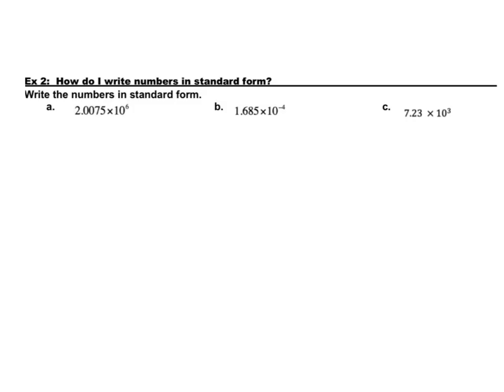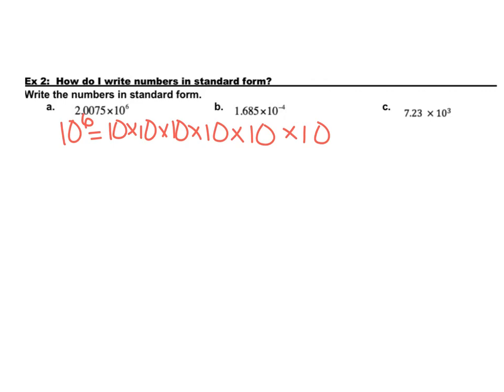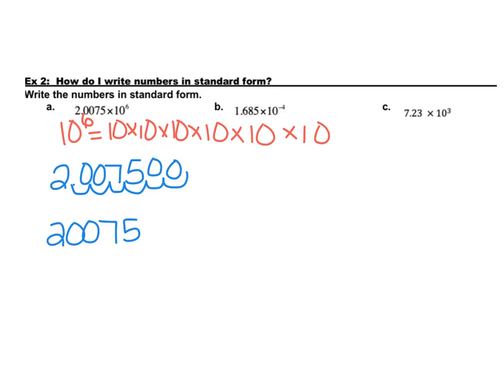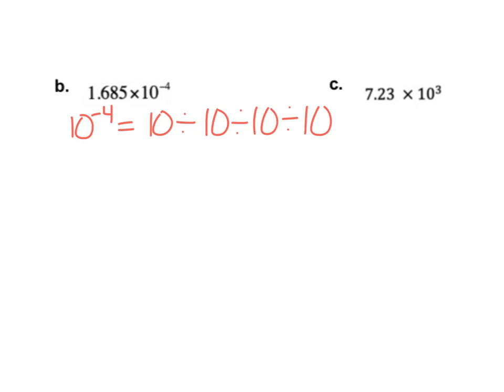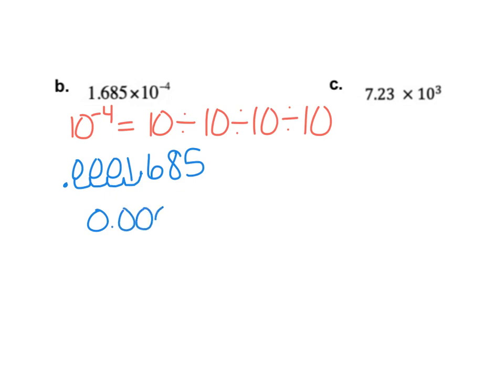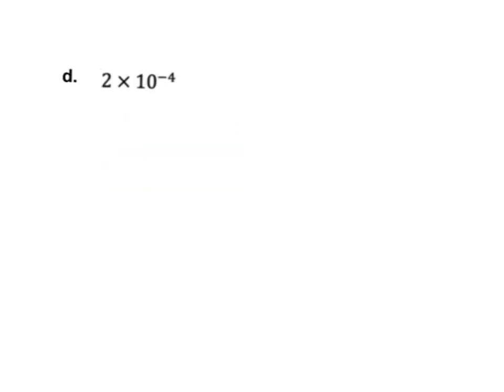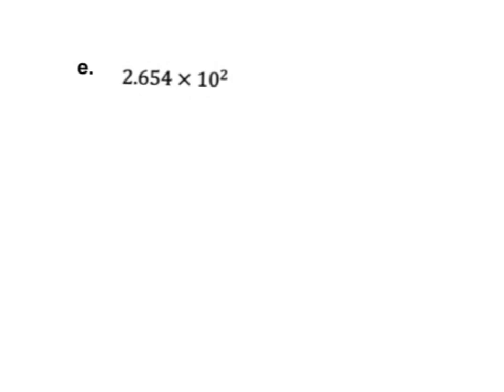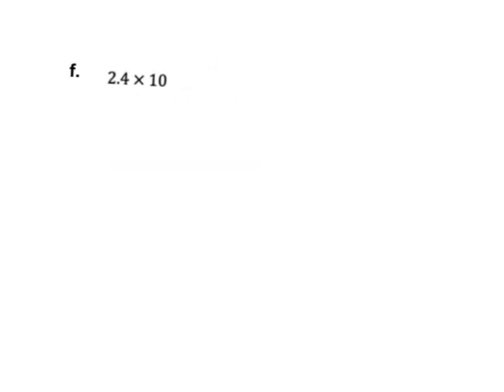Write Scientific Notation in Standard Form